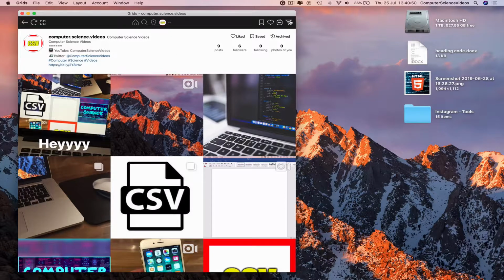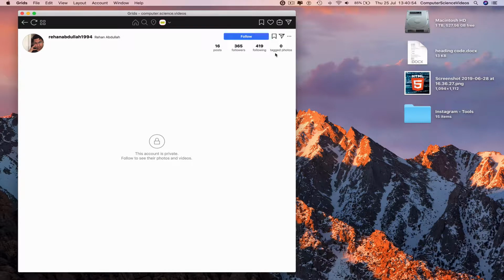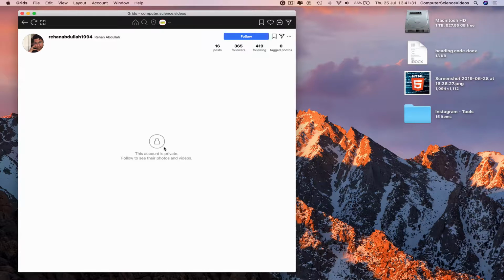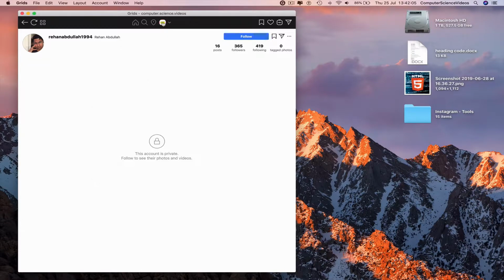How to Use Instagram on a Computer (GRIDS Application) - How To Un-Mute An Account | Tutorial 55